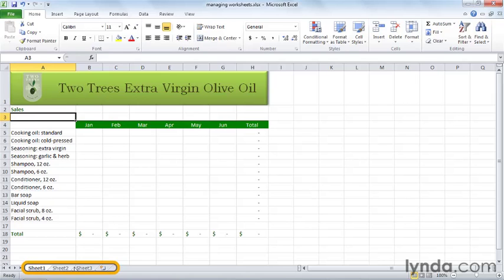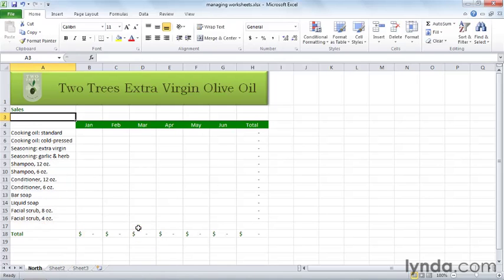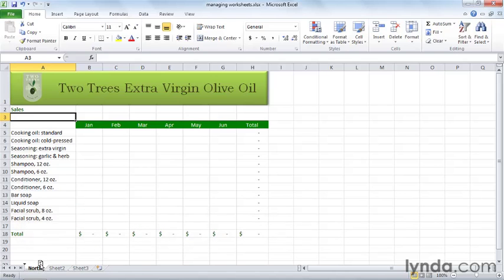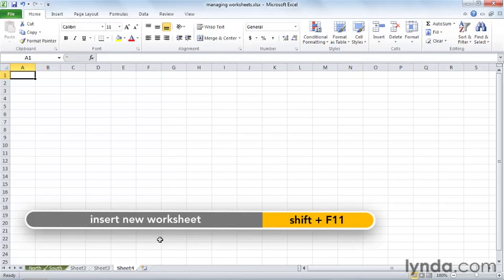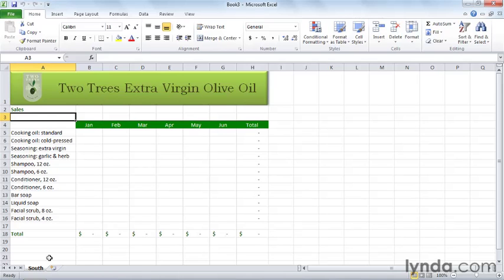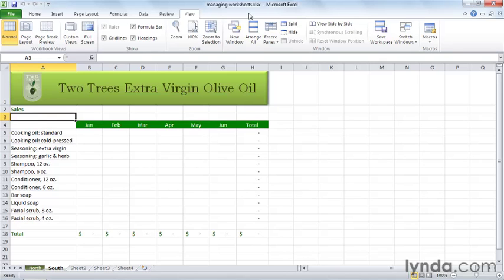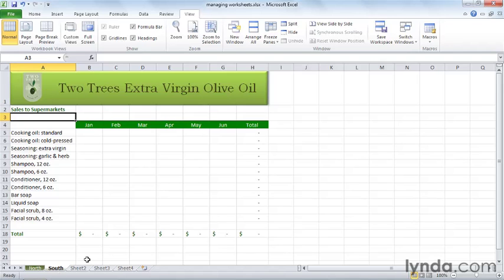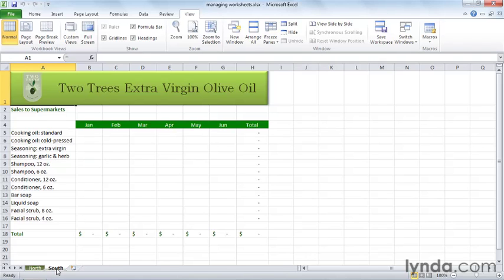0706 Managing worksheets. Excel training tutorial Part 43